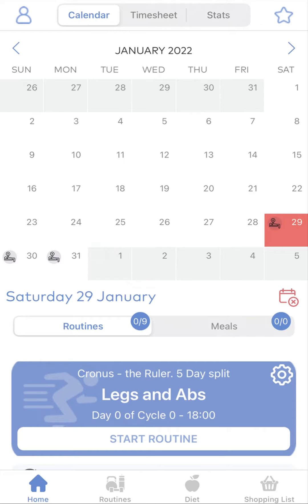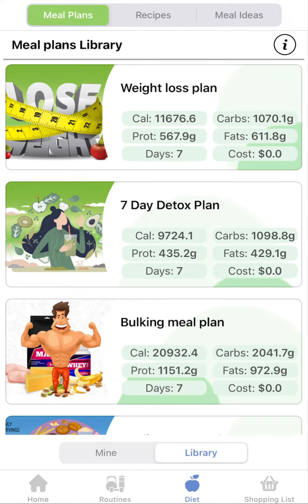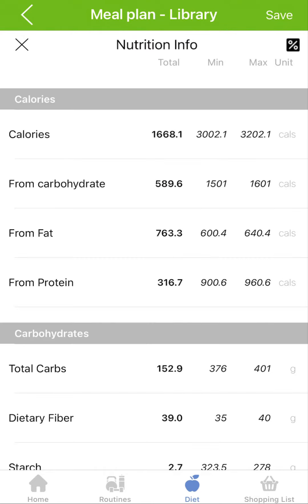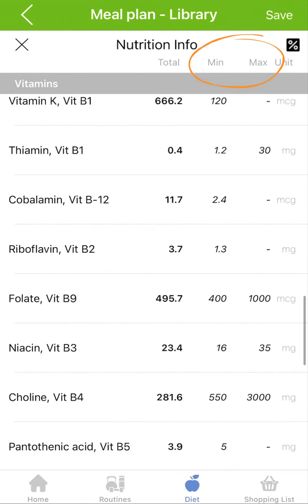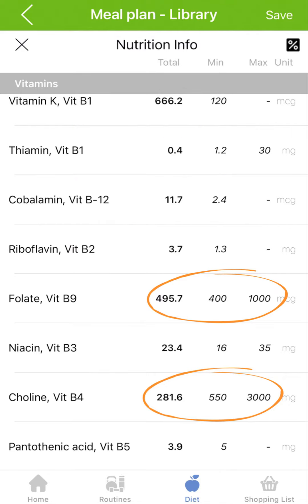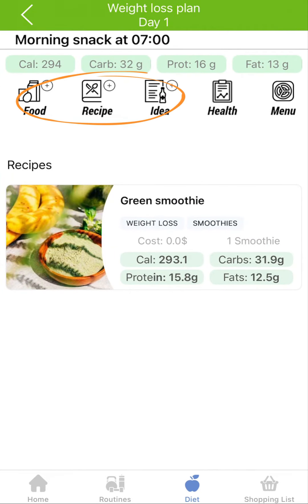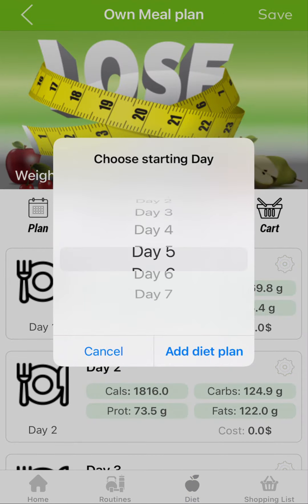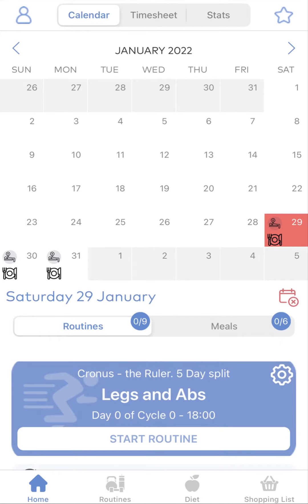How to create, plan and manage your Meal plan. Health Culture App - Workout and meal planner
Health Culture App - Workout and meal planner. Download on the App store.
A short video tutorial on how to create, plan and manage your meal plan using our app.
The simple truth about managing your weight and staying healthy is consistency. Consistency is best achieved with a solid plan. The research supports the fact that having a plan increases your chance of success by over 30%.
At its core, Health Culture is a workout and meal planner. Health Culture offers rich functionality to edit, manage and plan your workouts and meals.

RICH CONTENT
- Complete weekly meal plans
- Workout plans
- Hundreds of recipes
- More than 1000 exercises

KEY FEATURES
- All meal plans, workouts, and recipes are completely editable.
- Option to create your own meal plan, workout, or recipe.
- A calendar view, where you can plan your workouts and meals.
- Comprehensive nutritional information for your meals and recipes.
- Active workout mode with exercise and rest timers.
- Powerful tools to create or edit a workout - add warm-up, single exercises, Super-sets, High-intensity Interval Training (HIIT), and cool-down. Change the sets, repetitions, weight, and rest time between the sets.
- A shopping list. You can extract the products from a whole meal plan or recipe to a shopping list, merge them into an existing shopping list, or create your own shopping list from scratch.
- Body logs and information. Weight log with graphic.